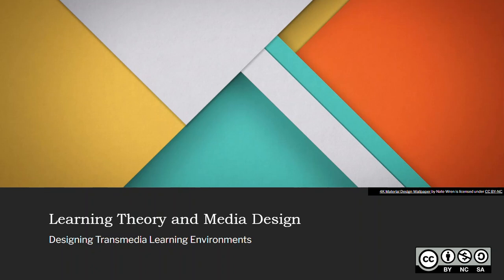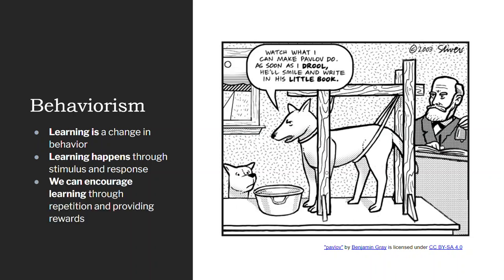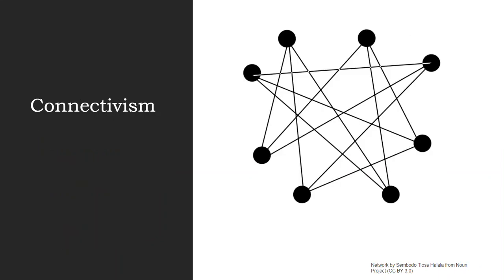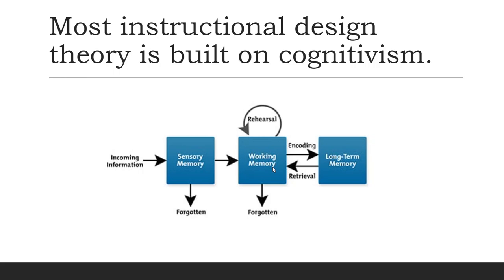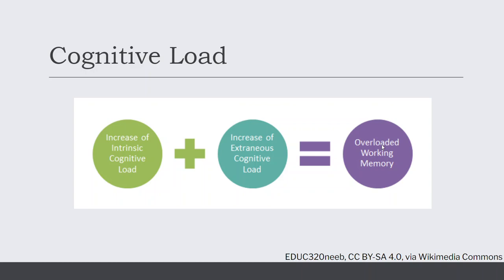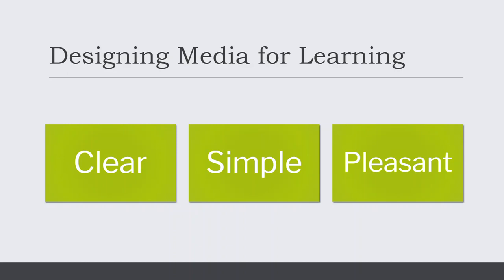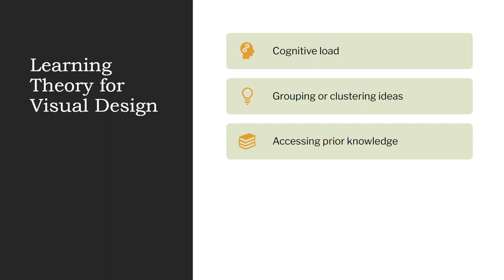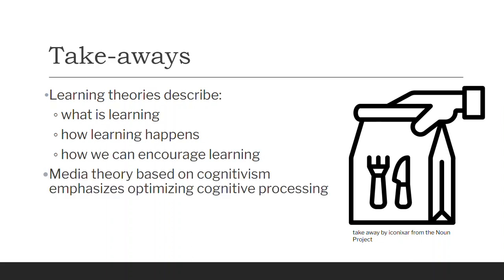Learning Theory and Media Design